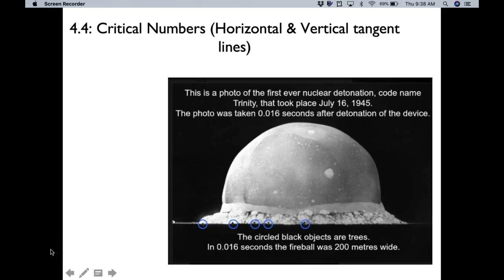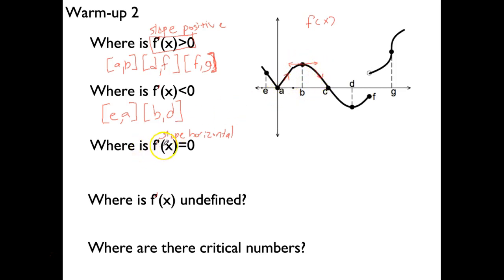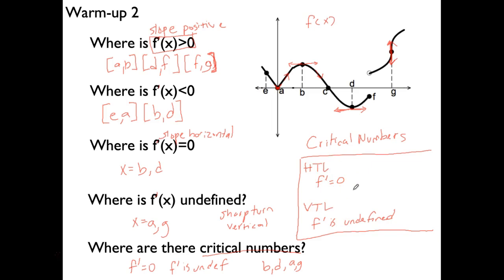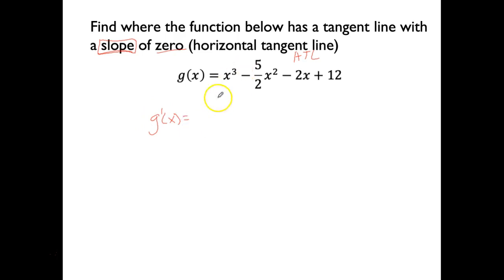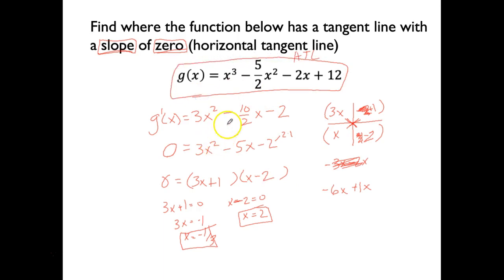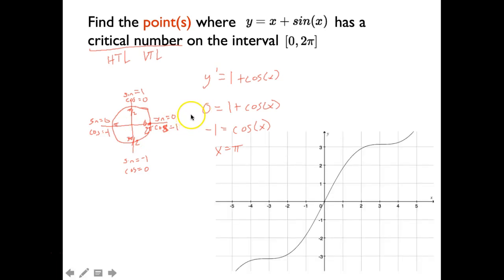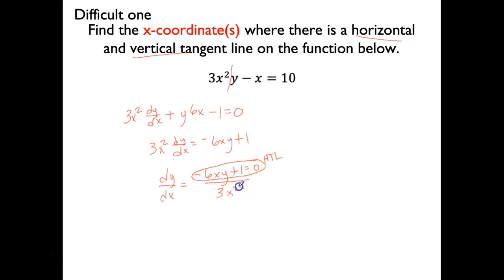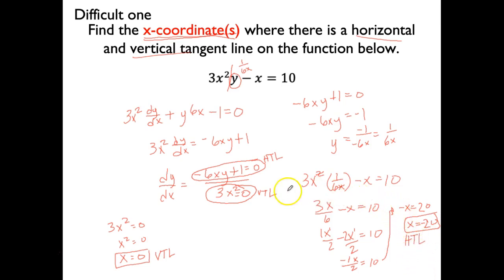4.4 Critical Numbers